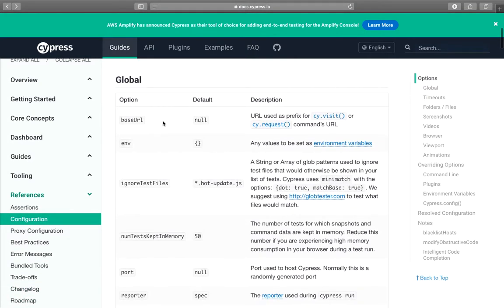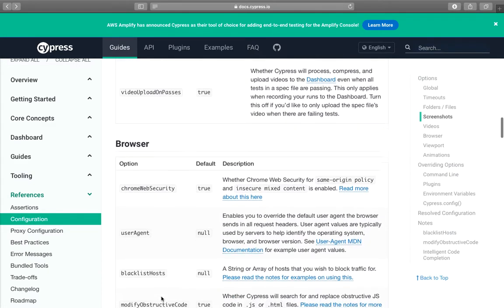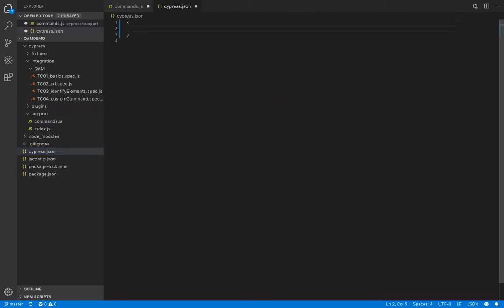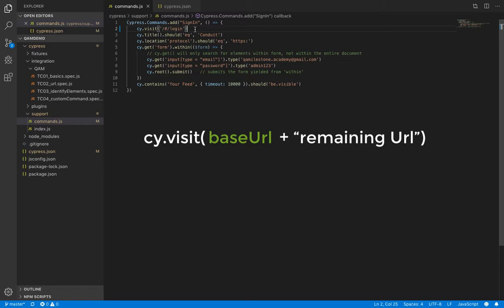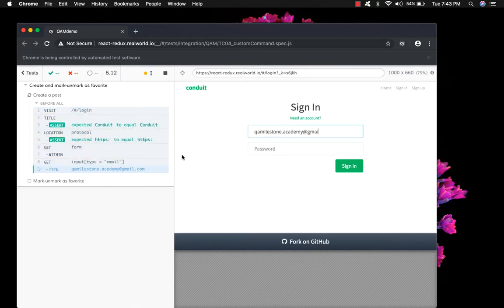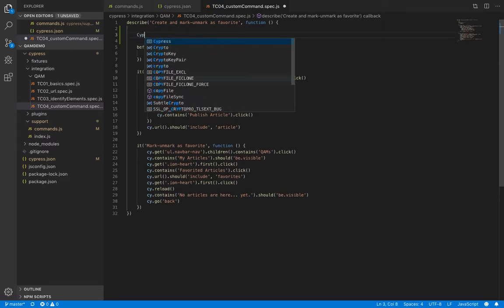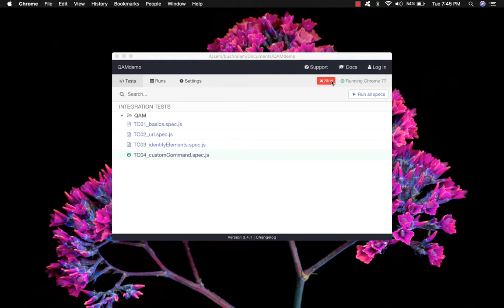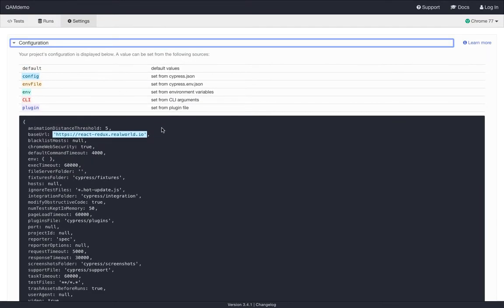Cypress - Project Configuration | Part 7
Learn to set project configuration in Cypress